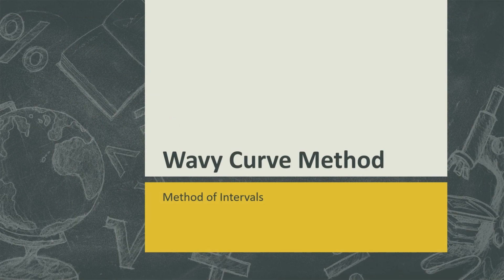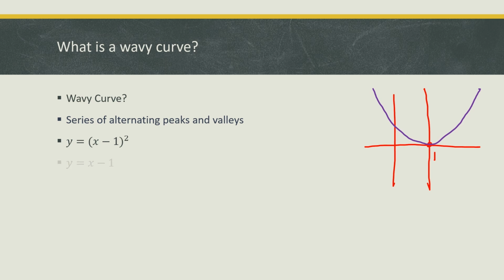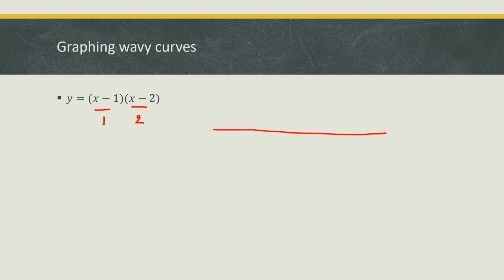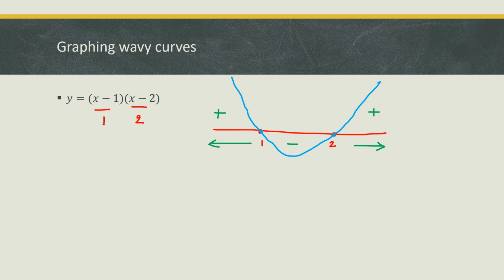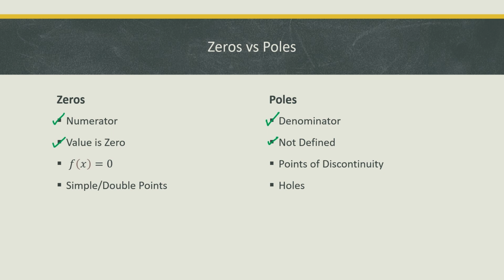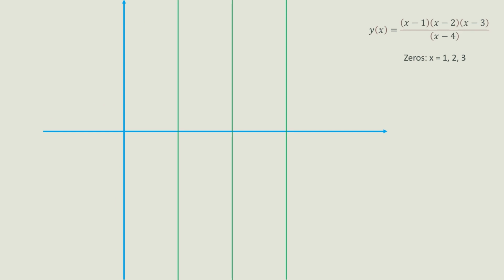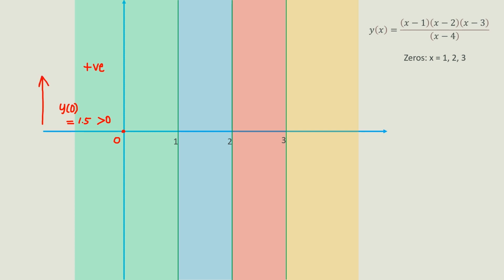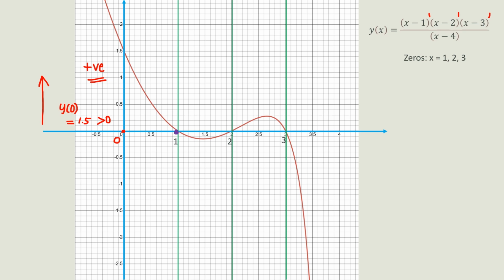Wavy Curve Method | Class 11, Class 12 | General Mathematics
In this video, we delve into the fascinating world of wavy curves, exploring the patterns and symmetry that make them so mesmerizing. From the mathematics of curves and functions to the artistic applications of wave patterns, we'll take a journey through the science, art, and beauty of wavy curves.

We'll begin by introducing the concept of wavy curves, discussing their properties and characteristics. Next, we'll explore different mathematical functions that create wavy curves, such as sinusoidal and cycloidal functions. We'll also look at fractals and other types of curves that have wavy properties.

Moving on to the artistic applications of wavy curves, we'll show you how to use them to create stunning designs and patterns in your artwork. We'll provide step-by-step guidance on how to create beautiful wavy curve designs using digital tools like Adobe Illustrator and Photoshop.

Throughout the video, we'll also highlight examples of wavy curves in nature and art, demonstrating how these patterns are found all around us in the natural world, from ocean waves to the spirals of a seashell.

By the end of this video, you'll have a deep appreciation for the beauty and complexity of wavy curves, as well as the mathematical and artistic principles that underlie them. Whether you're a math lover or an artist looking for new inspiration, this video is sure to leave you feeling inspired and awe-struck.